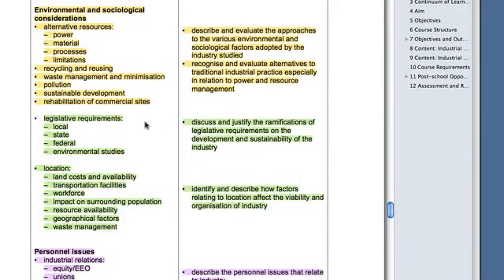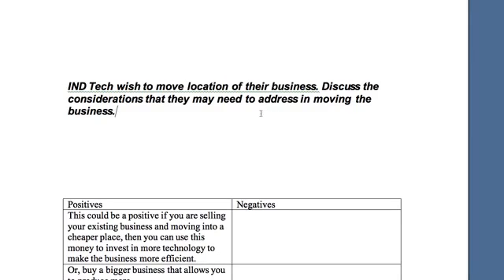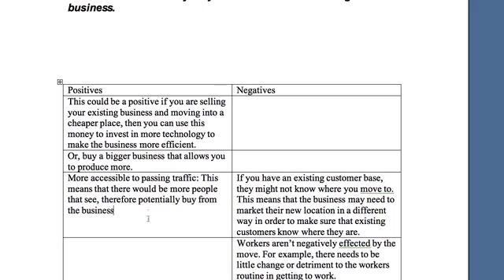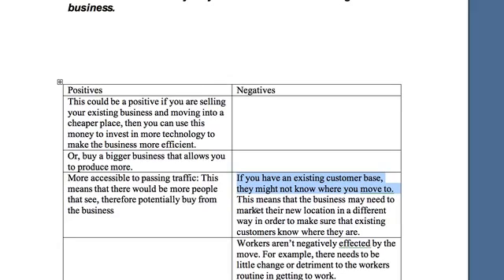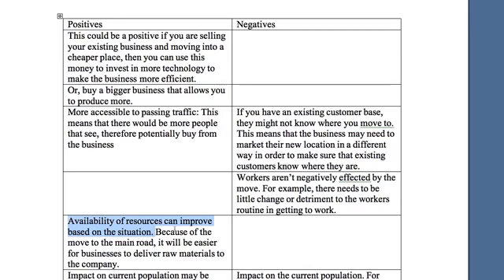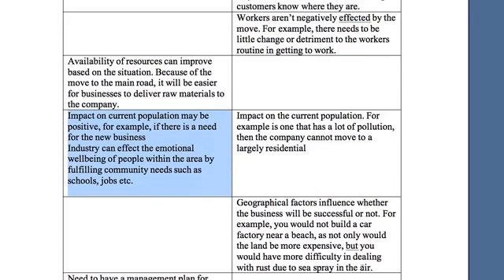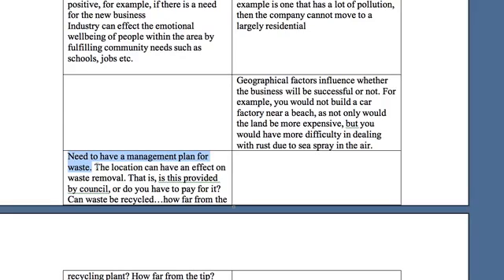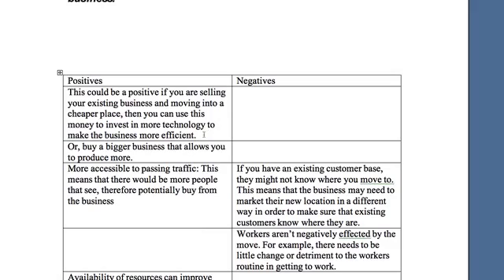Environmental Considerations Location